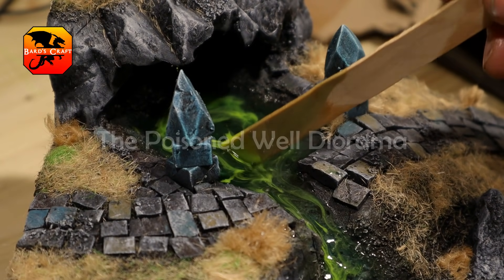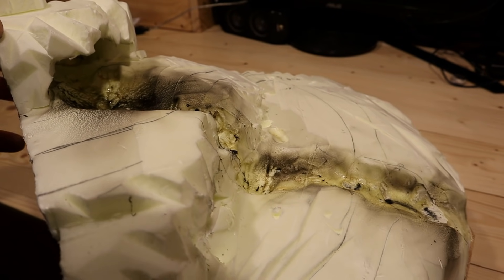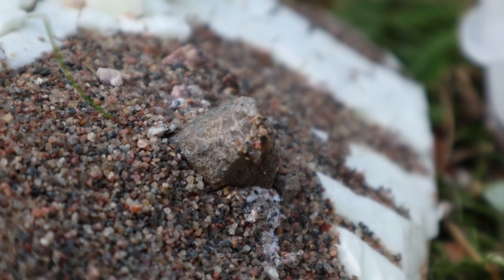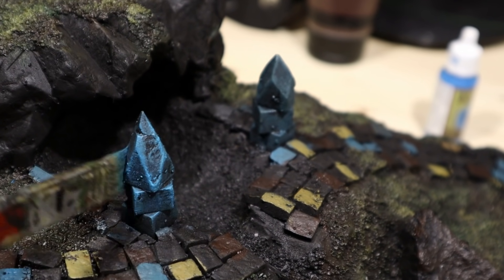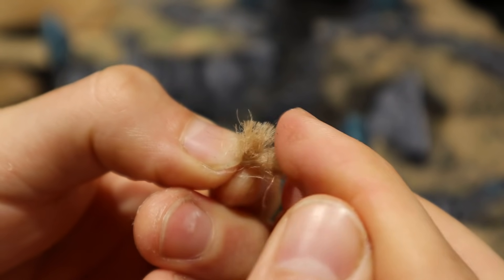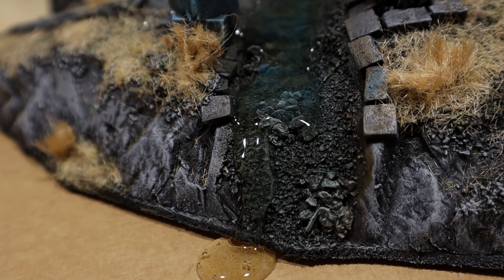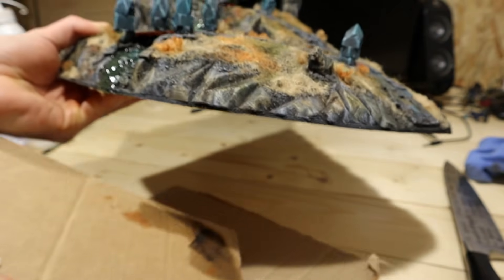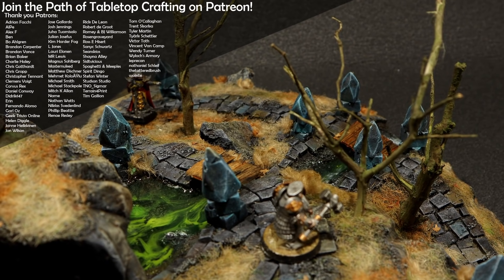Ultra-Vibrant Autumn Diorama on a PEASANT Budget!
In this video, I make a resin water stream and discover the optimal solution for autumn grass flocking for terrain. The Poisoned Well Diorama.

➢Ethereum: 0x4c6931a41938061fEfcfE8D9D5eAbd92b83d97FB
➢Litecoin: ltc1qemhkrhl4f7k5qsaf5ey6jhl7e63etr2ay9la4z
➢XRP: rw9aAiaWMd2RNDADz39EbwGdfjJYWgiYv4

ESSENTIAL STUFF!

Conquer them all by Ean Grimm is licensed for commercial use (I hold a written license)

Viking Ship Melodies by Ean Grimm is licensed for commercial use (I hold a written license)